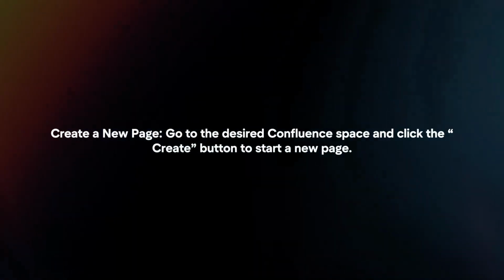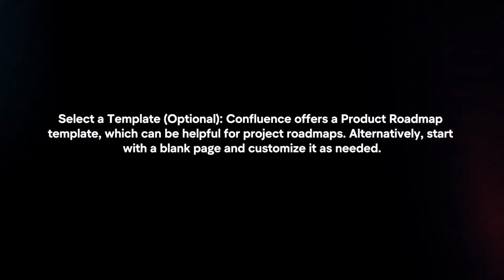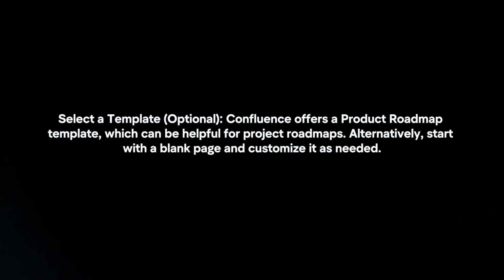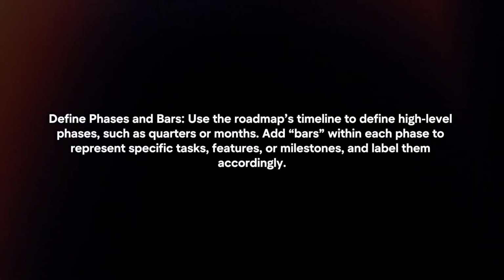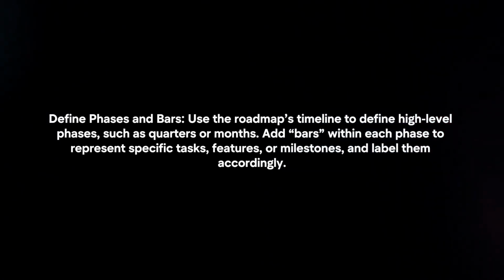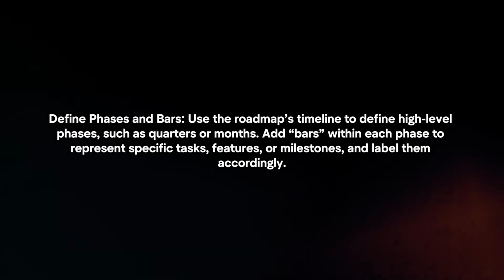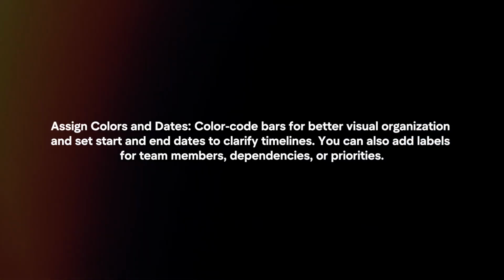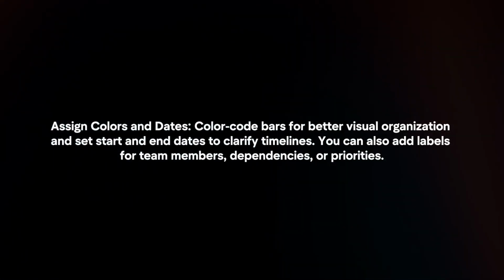How To Create Roadmap In Confluence? (2024)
In this video I will explain How You Can Create Roadmap In Confluence In 2024.